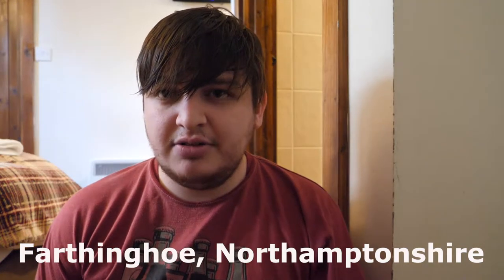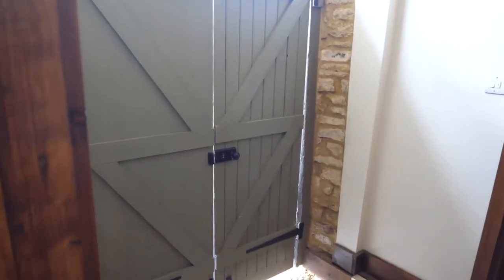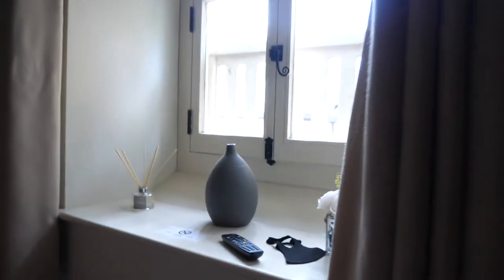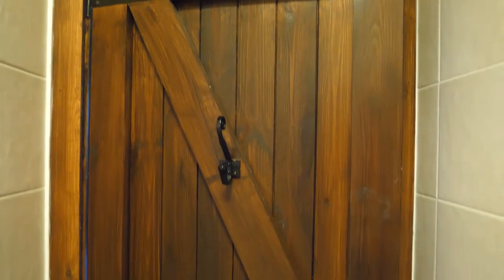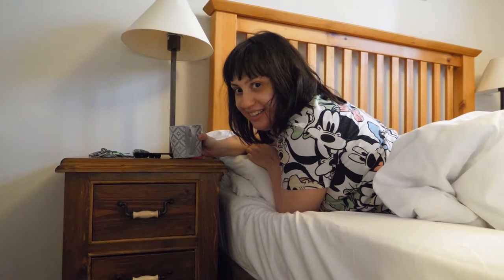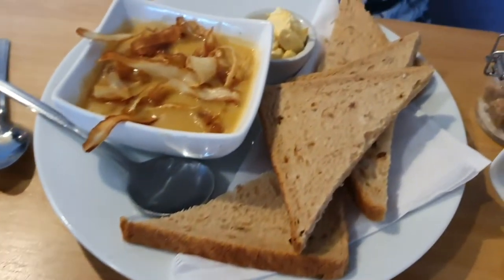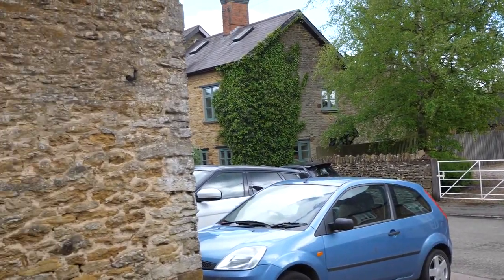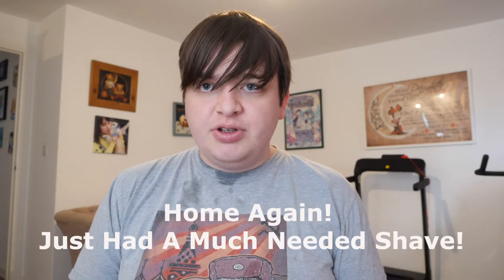24 Hours In A Converted Barn In Farthinghoe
Hey guys, this week we spent 24 hours in a converted barn in Farthinghoe, Northamptonshire. A very unique and cosy airbnb experience. Also there is an amazing pub on site with wonderful food! Just a short vlog this week as we are having a super busy week that you'll see in next Wednesdays vlog. Thanks guys Y & A